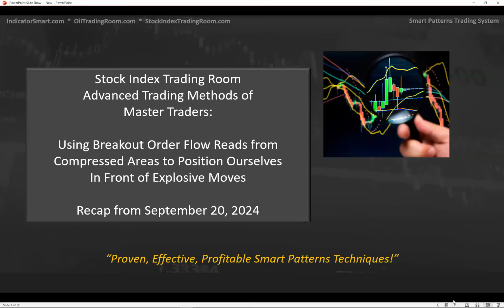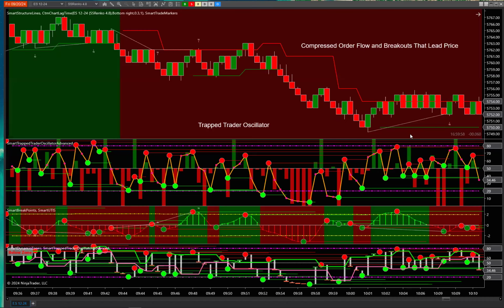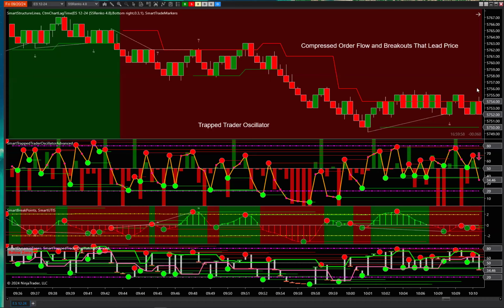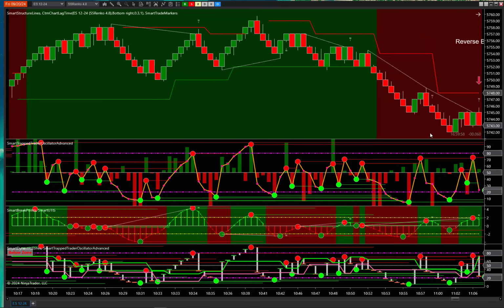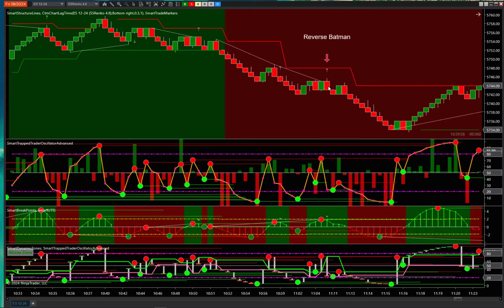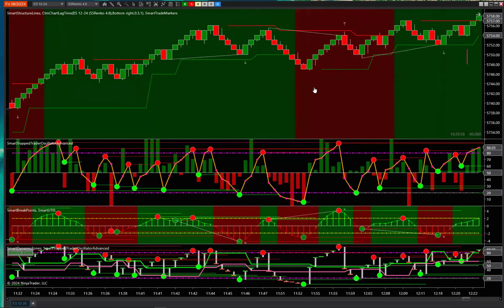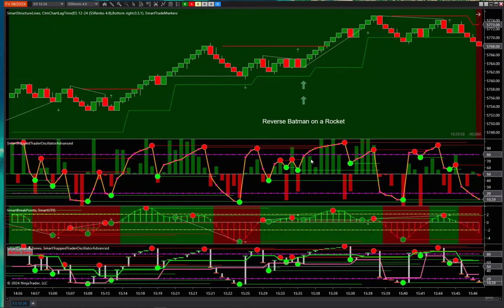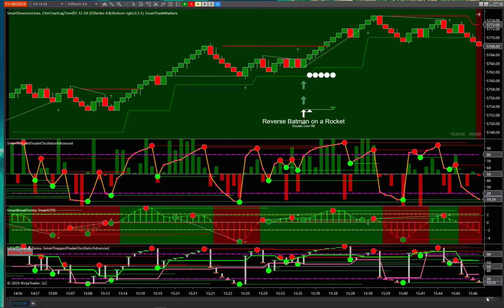Trading for EXPLOSIVE Moves | StockIndexTradingRoom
Steve shows some precursors to trading Explosive moves in the EMINIs using order flow Reverse Batman and Leadouts Patterns